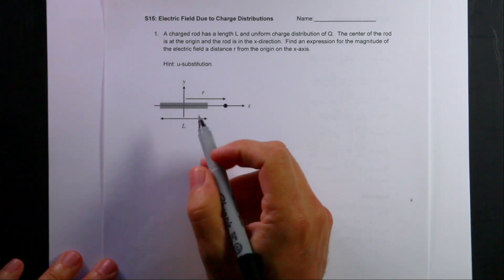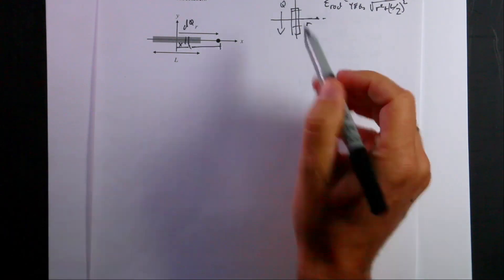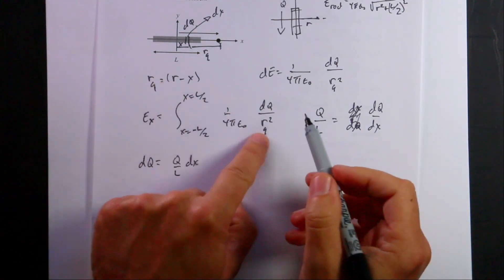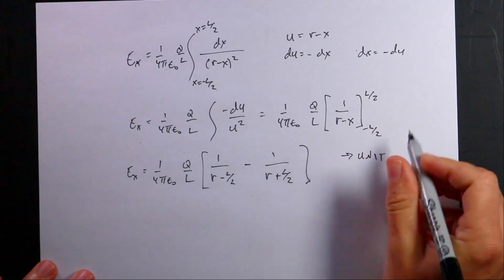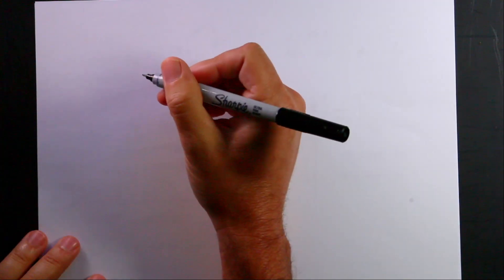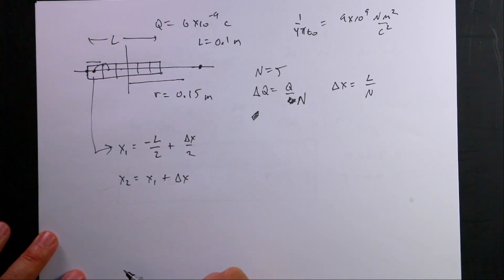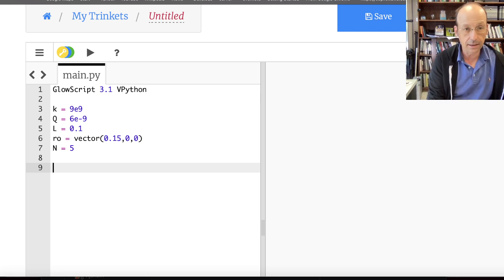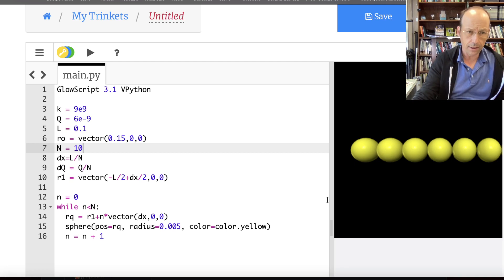Finding the Electric Field due to a Charged Rod Along the Axis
A uniformly charged rod has a total charge Q and a length L.  The rod is on the x-axis centered at the origin.  What is the value of the electric field along the x-axis?

Bonus - the electric field perpendicular to the axis
ttps://youtu.be/xcmWj2l4ea8